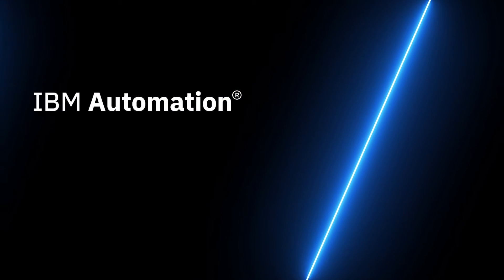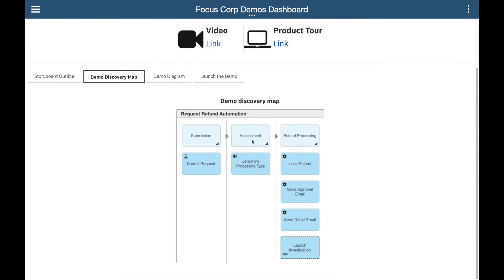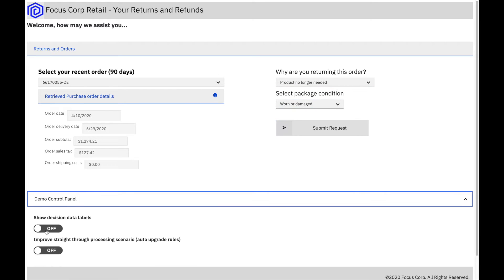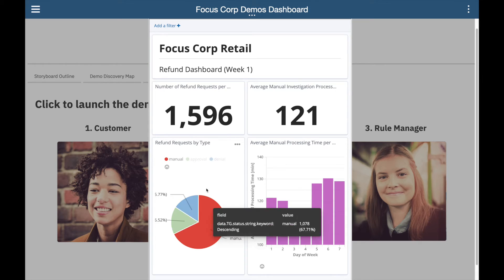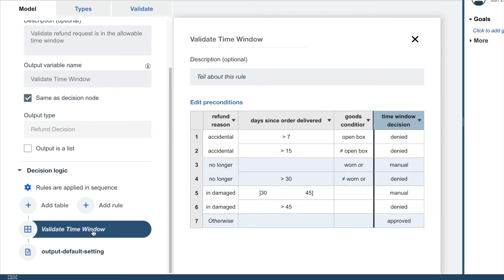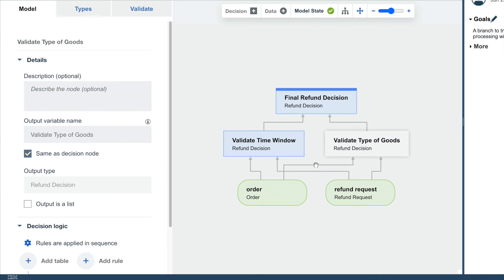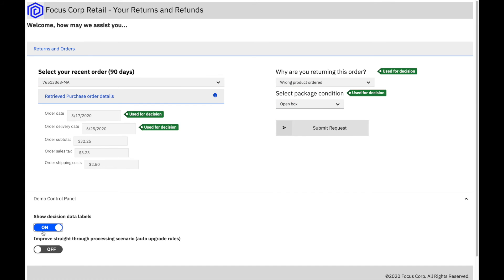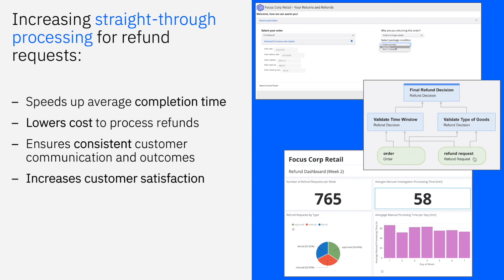Refund Request Automation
Imagine a customer purchases your product, but unfortunately, they are not satisfied, so they request a refund. Today, your refund process has several manual steps and when there's a high volume of refunds, this leads to slow completion time, inconsistent customer communication, and higher error costs.  You would like to increase straight-through processing with automation to save time, money, and customer frustration. In this demo, you will learn how to handle spikes in demand with straight-through processing through business automation.